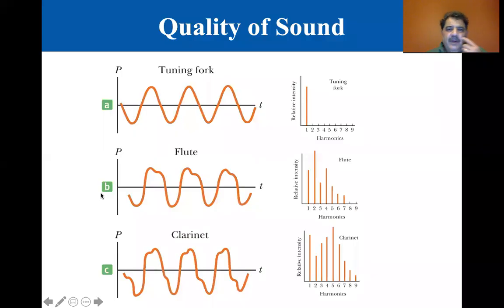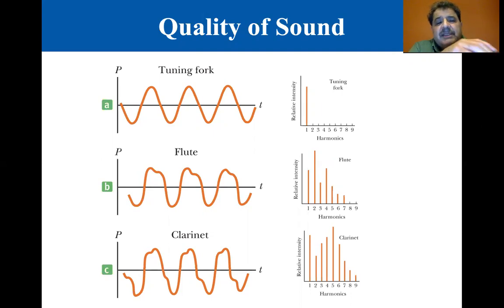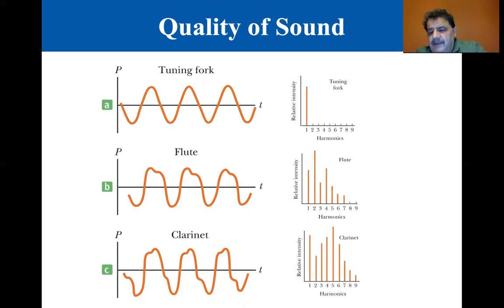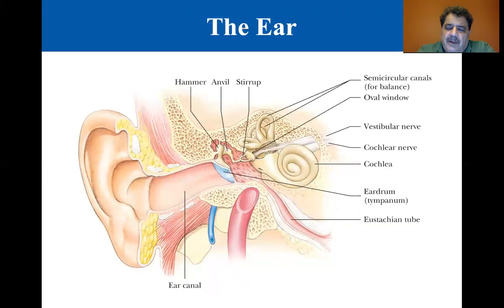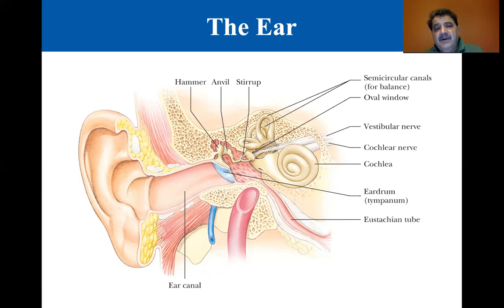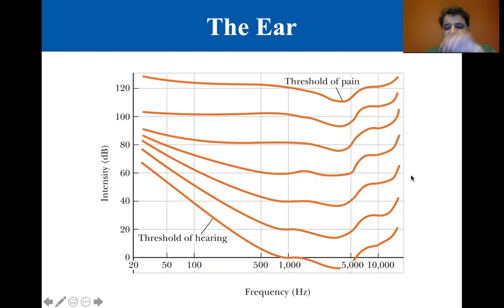College Physics Lectures, Sound Quality and The Ear